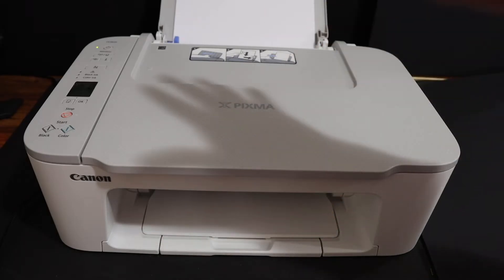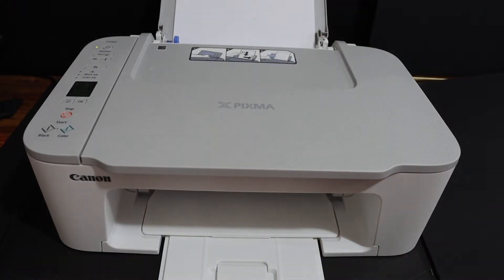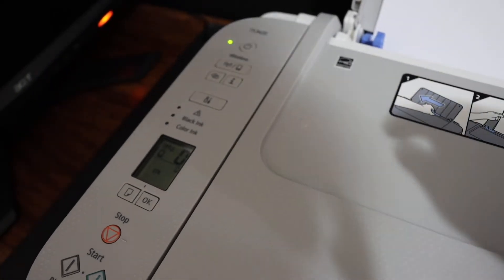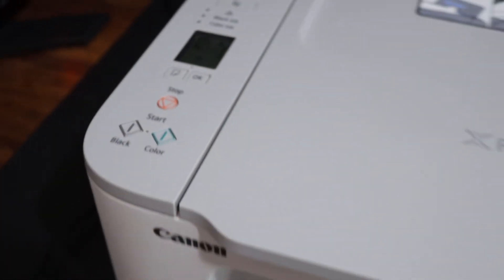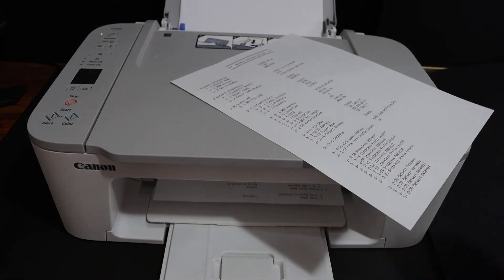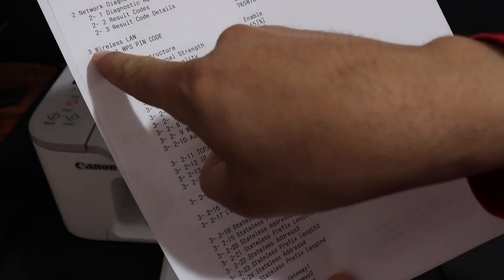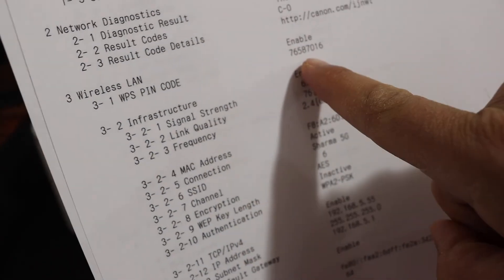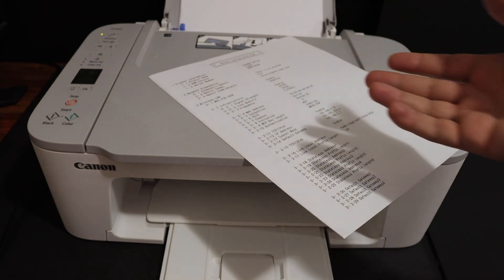How To Find WPS PIN Code of Canon PIXMA TS3400 Series Printer?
This video reviews the step-by-step method to find or print the WPS Pin Code or Number of your Canon PIXMA TS3400 Series All-In-One printer. Follow the easy steps and this video will help in the Canon Pixma Printer TS3420, TS3425, TS3450, TS3451, TS3470 WPS Pin Code/ WPS PIN Number.